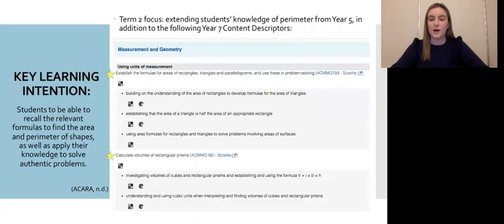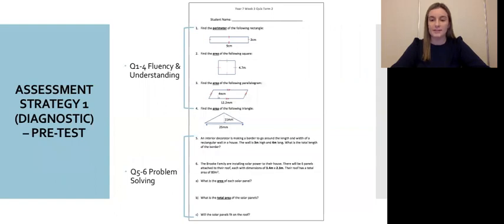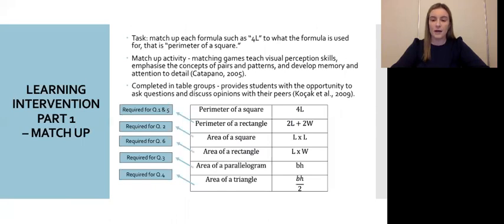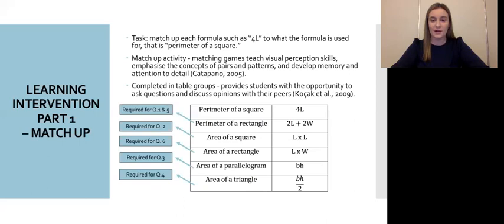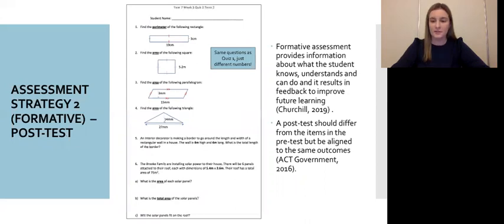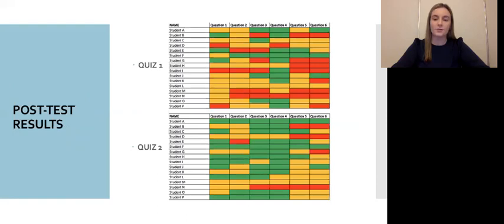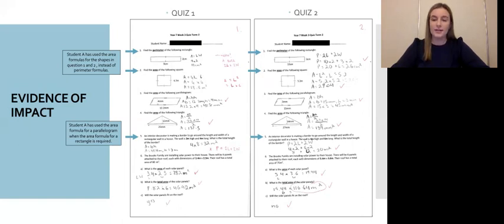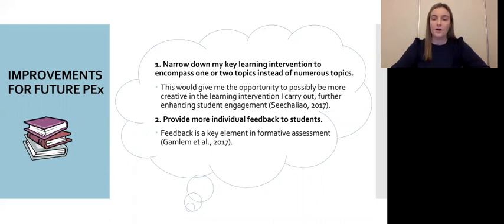EUB343 Showcase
EUB343 Assessment Task 2 - Showcase
By Georgia Hocking (n10343644)